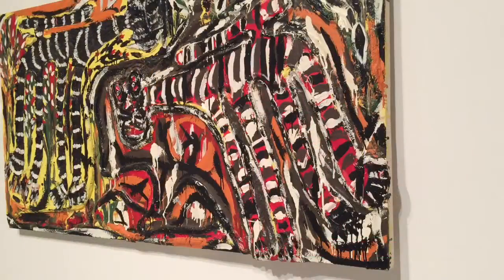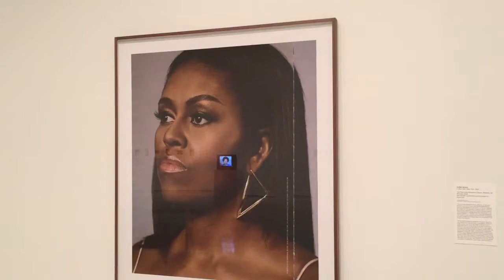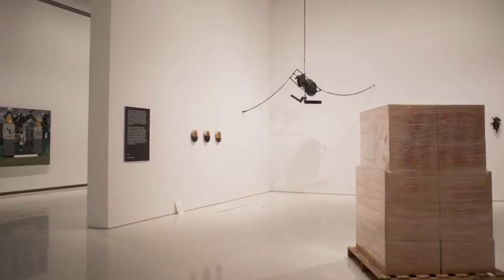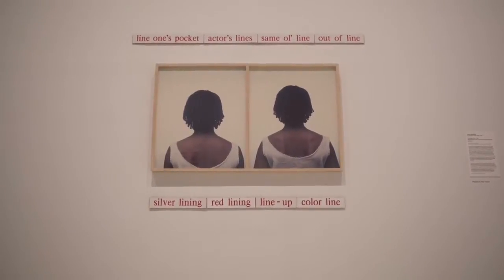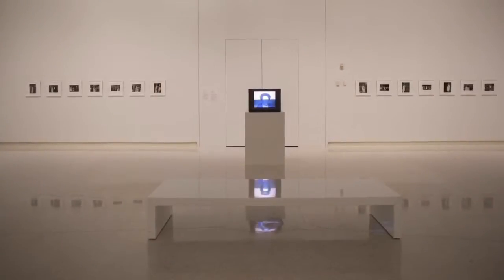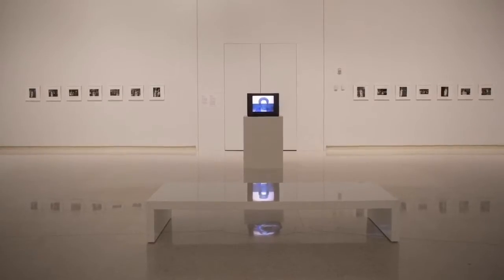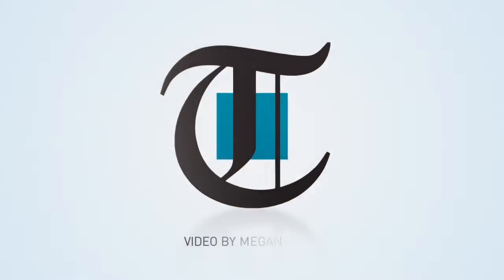Carnegie Museum of Art exhibit '20/20': How art reflects social, political changes in America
Originally Published 08/08/2017 - “20/20” combines works by 20 artists each from the Carnegie Museum of Art in Pittsburgh and the Studio Museum in Harlem. Curated by Eric Crosby (Carnegie Museum of Art) and Amanda Hunt (The Studio Museum in Harlem), the exhibition’s thematic sections explore democratic ideals, histories of labor and economy, the social and physical landscapes of our country, spiritual introspection and forms of resistance.